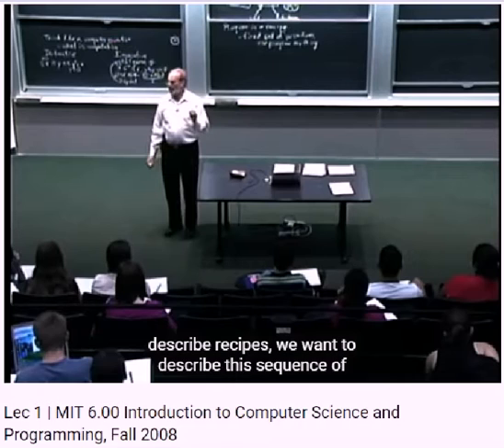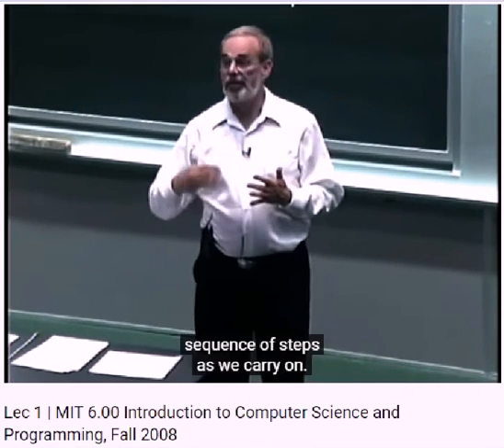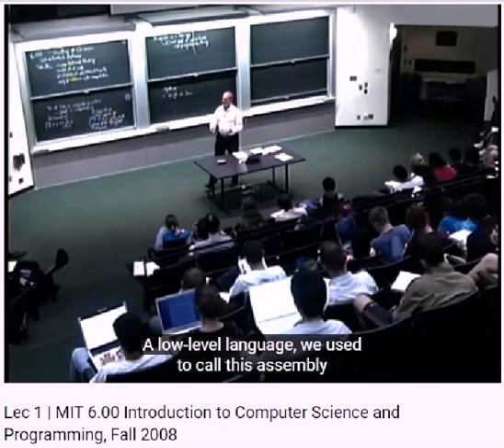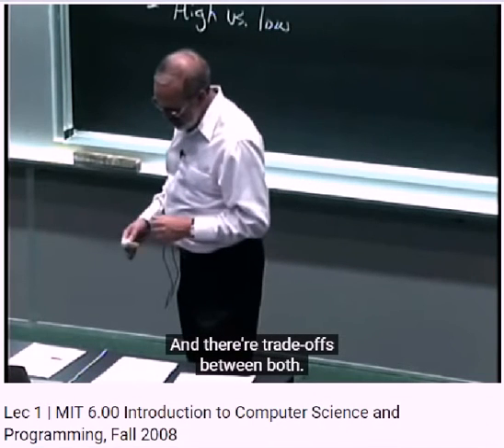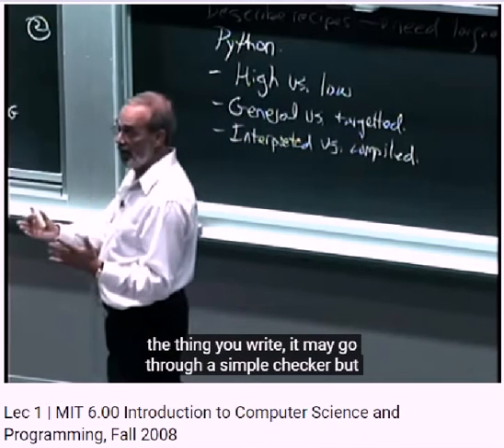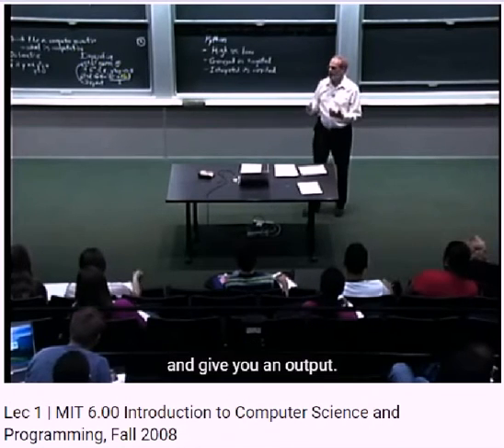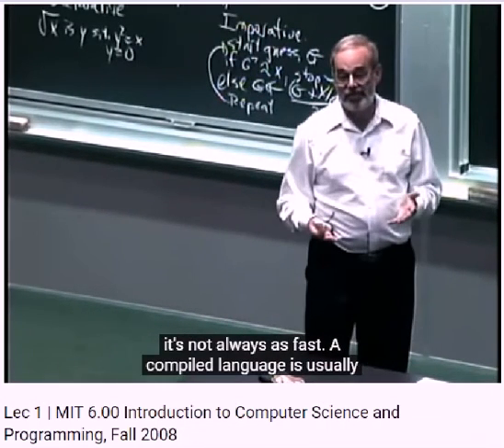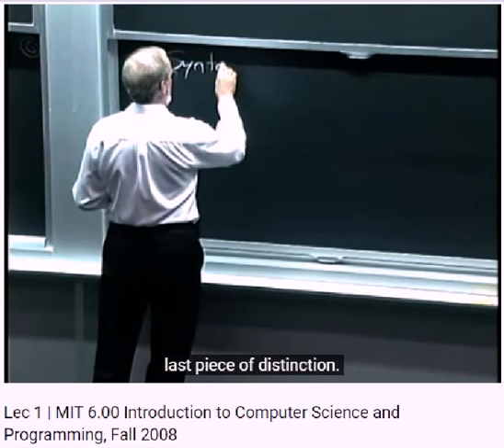АВВ Учебник (АВВУ): 1.3."Introduction to Computer Science and Programming"- E.Grimson & J.Guttag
3-й фрагмент 1-й лекции, из Аудио Визуального Видео Учебника (АВВУ), профессоров Массачусетского Технологического Института - Эрика Гримсона и Джона Гуттега: "Введение в компютерную науку и программирование". Субтитры на английском языке читает - Тимур Иосебадзе.